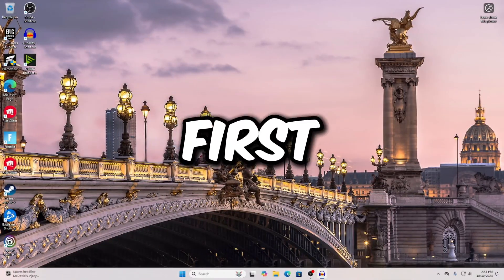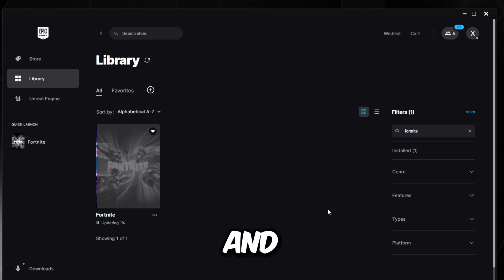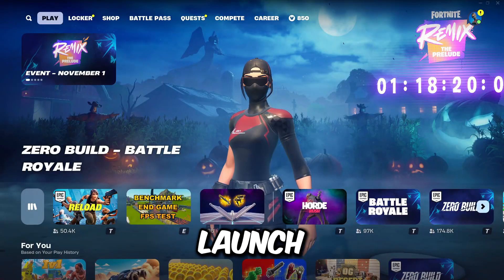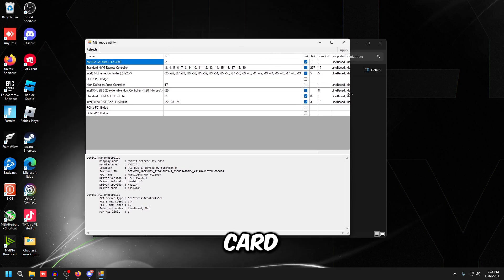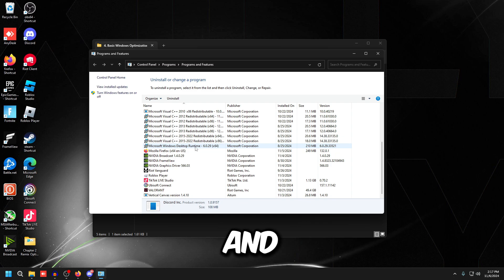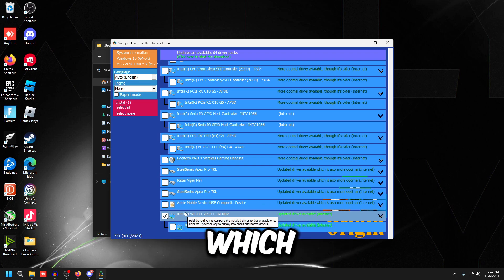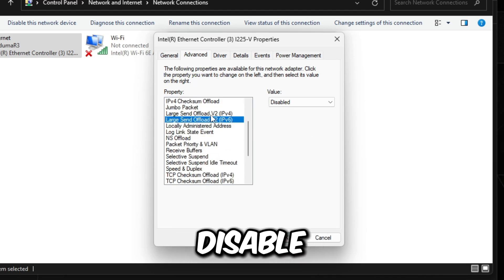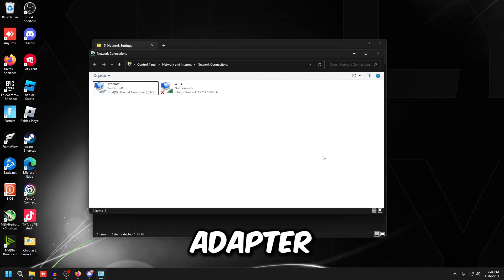FORTNITE CHAPTER 2 REMIX OPTIMIZATION GUIDE (Fix LOW FPS, and DECREASE DELAY)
In this video I'll be covering how to optimize the new Fortnite update to get MORE FPS, LOWER DELAY, and FIX STUTTERS. This consists of game optimizations and basic PC optimizations.